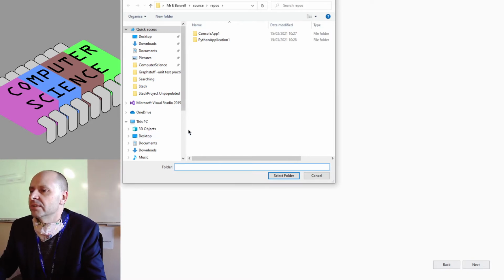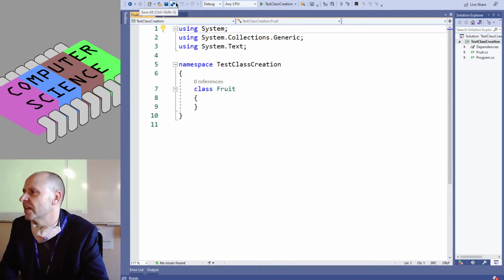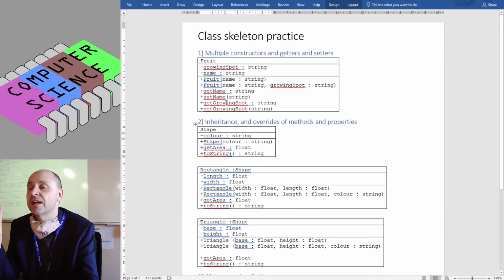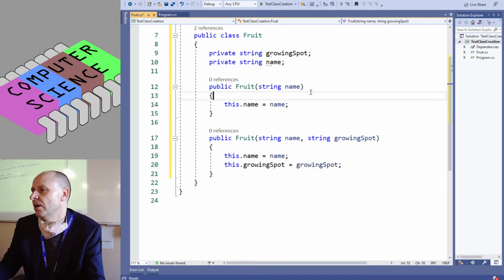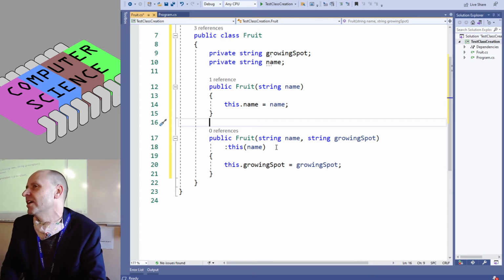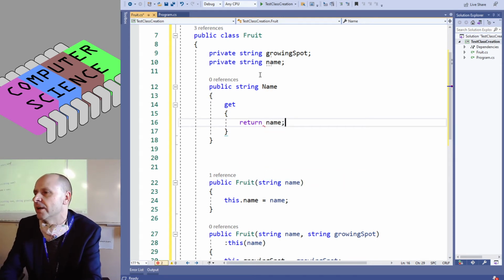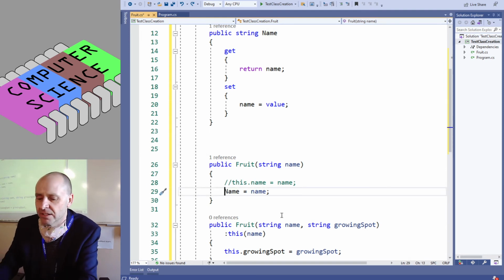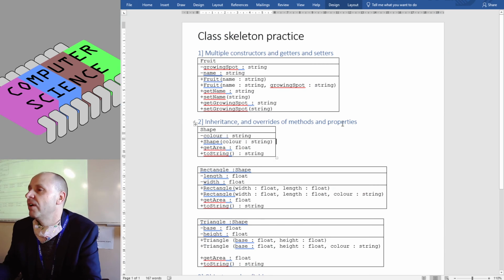implementing the Fruit class skeleton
short video taking you through putting together the outline skeleton of the Fruit UML class diagram.